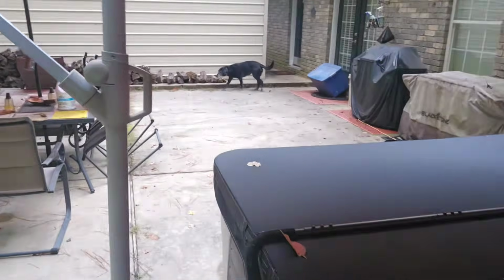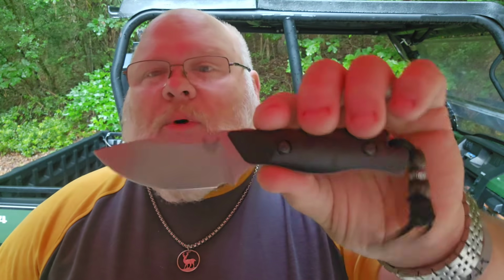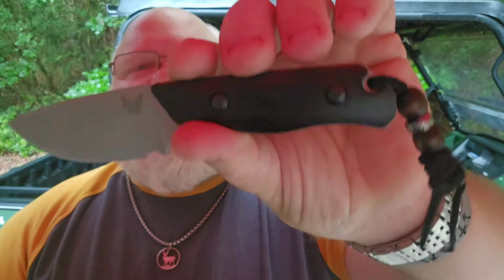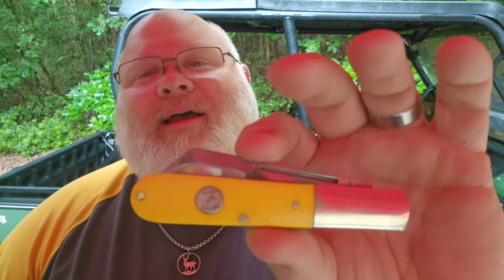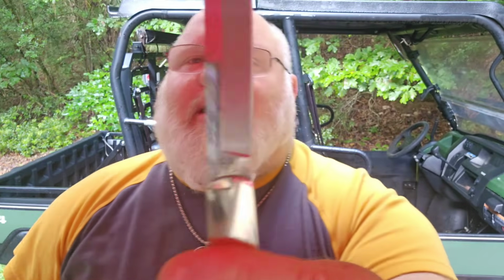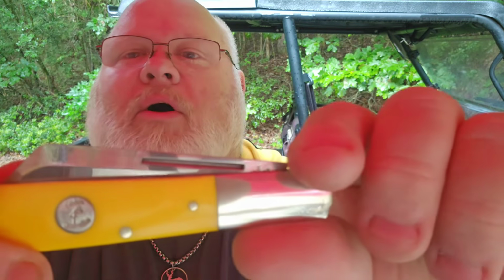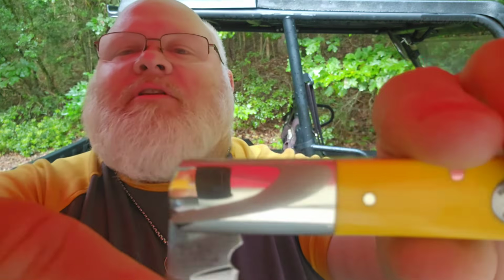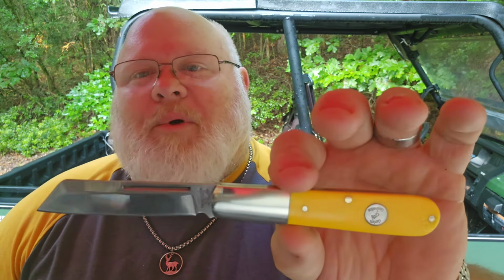Bear & Son 🇺🇸 4" Yellow Delrin Barlow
Today, we take a look at my new "Fellers of the Yeller" 4" Barlow (C3180). Obviously, by name, we have a yellow delrin covered Barlow to discuss today. This one is a full-size Barlow (4" closed) with a 3" sort of modified sheepsfoot blade. The hardware consists of nickel-silver bolsters and shield, with brass pins and liners. As stated on the "Carbon 4th Generation" shield, the blade steel is good ole 1095 carbon. This'n really impressed me, had solid fit and finish!! 🫡👍🙏✝️❤️

God bless and see 👀 y'all on the next one...🫡👍🙏💯🇺🇸🔪❤️